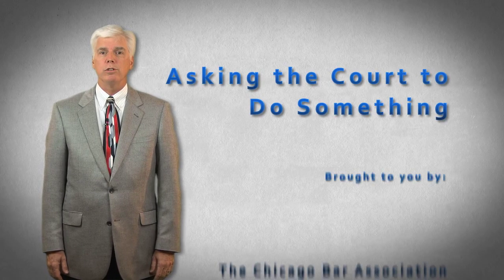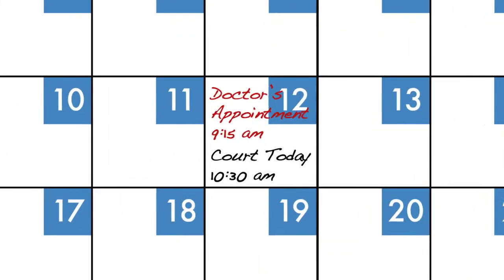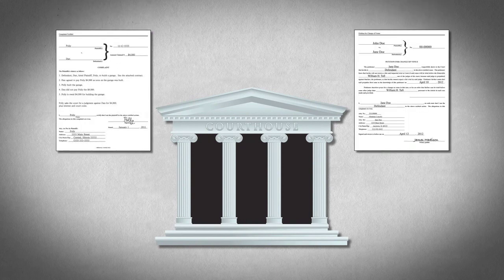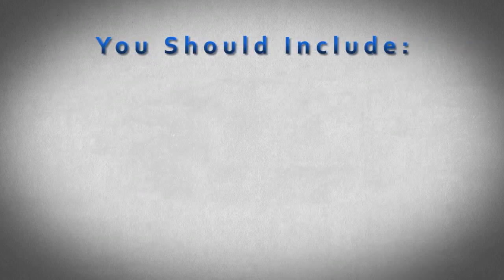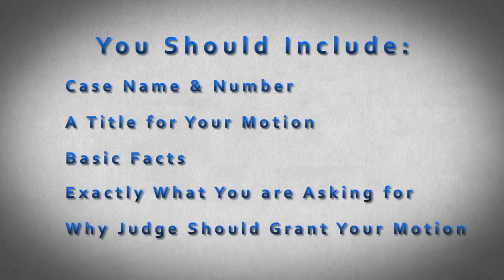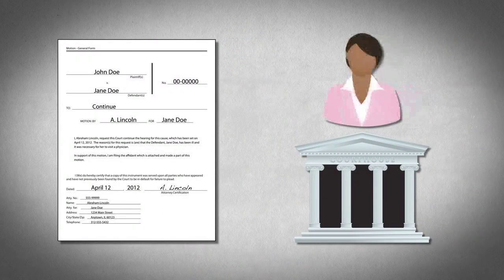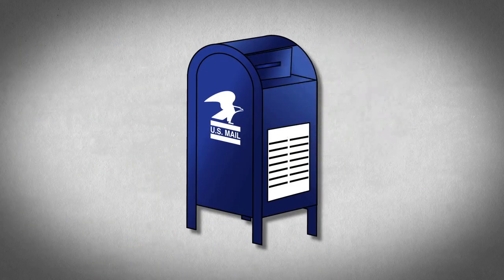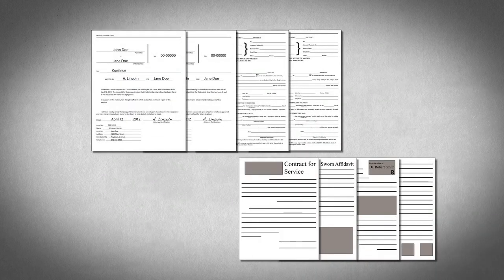Asking the Court to do Something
The Chicago Bar Association Young Lawyers Section, in partnership with The Chicago Bar Foundation and Illinois Legal Aid Online, has developed a series of short videos on basic, civil procedures in Illinois.  The Chicago Bar Foundation provided funding for the project; Illinois Legal Aid Online produced the series. More information on Illinois civil procedure is available

A short video on how to request something from the court.